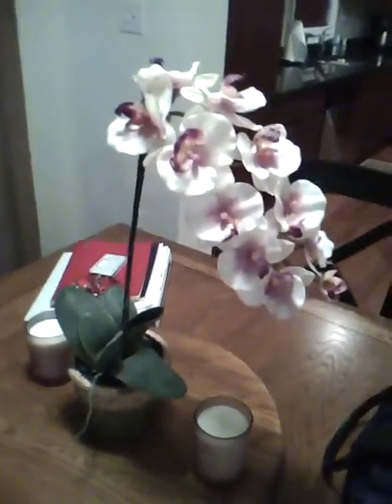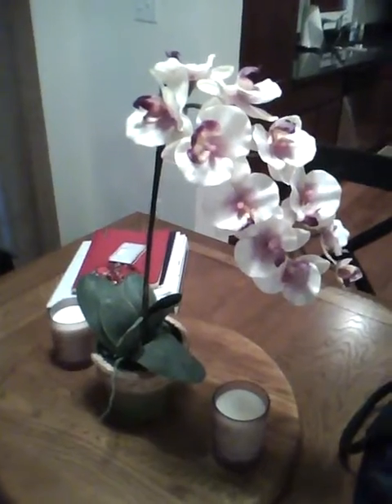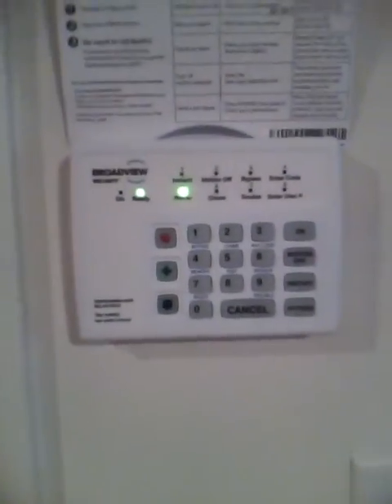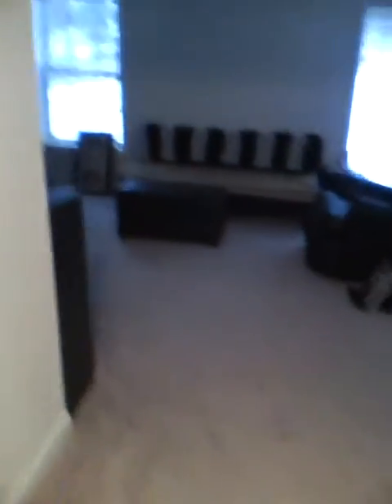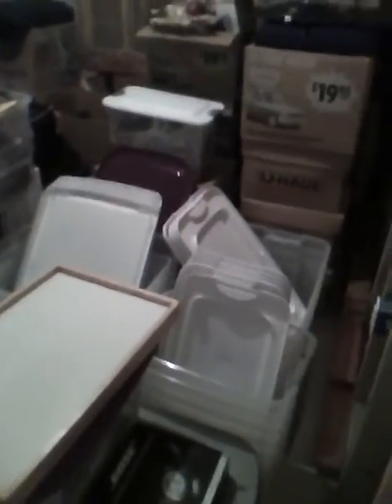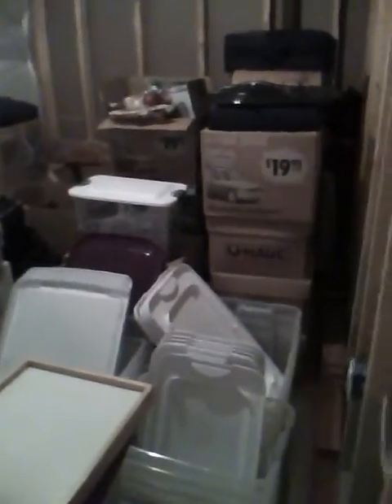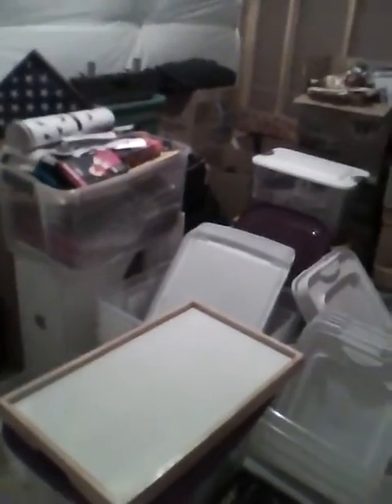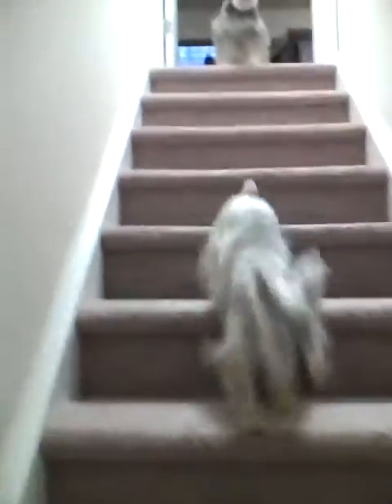Feb 15 House_2.mov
Here is the rest of my house.